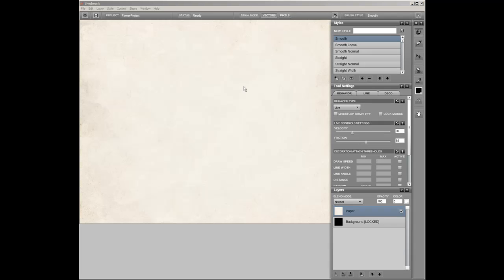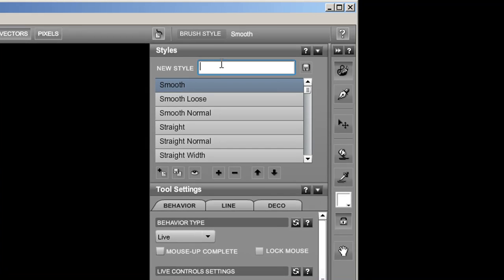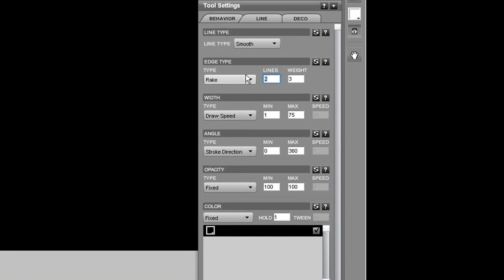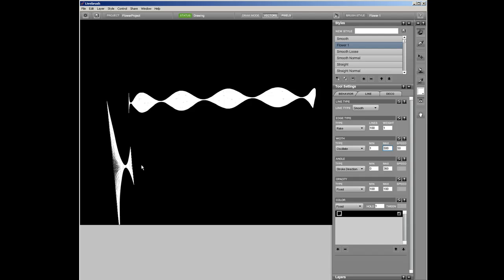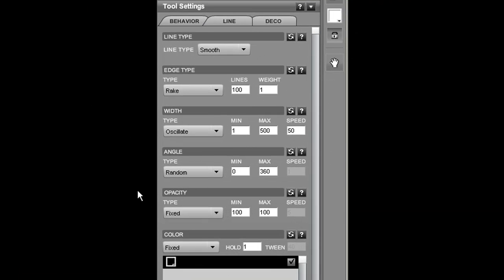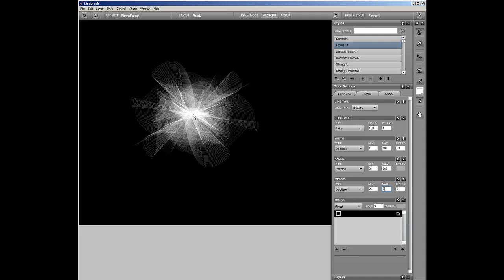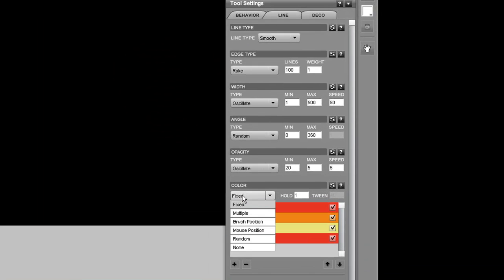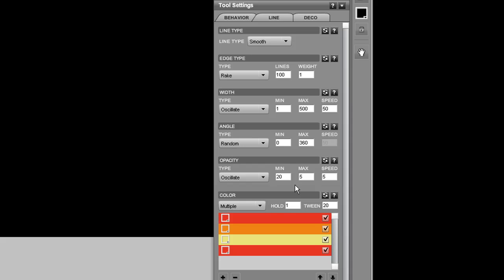Livebrush - Fractal Flowers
A quick demo showing some of the new features in Livebrush 1.1 and an interesting fractal flower style from scratch.